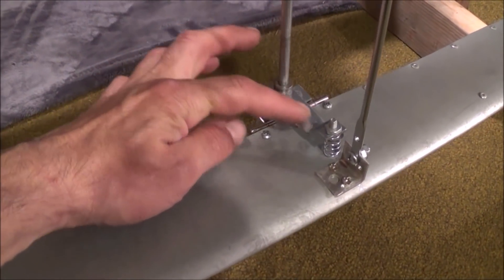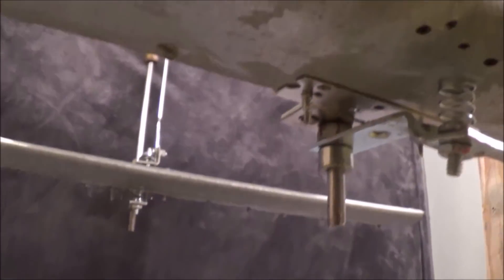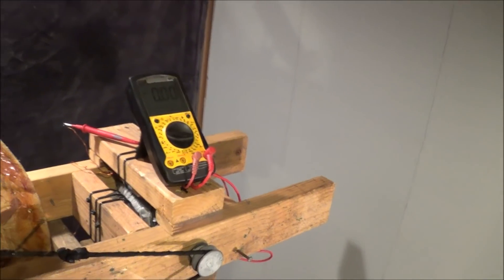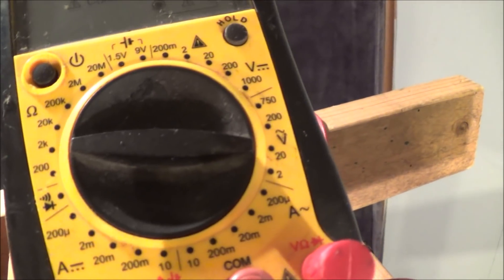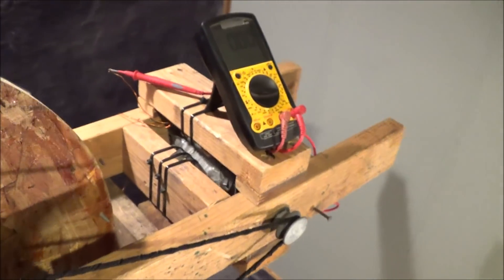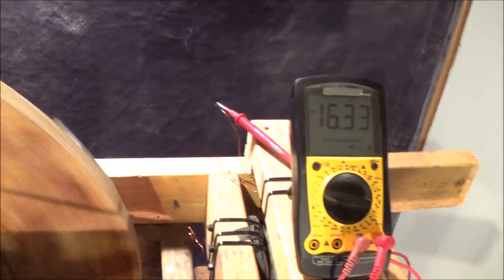Twin Hydrofoil Hydroelectric Generator, produces power from slow moving rivers without a dam.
This is a HYDROFOIL based MICRO-HYDRO Hydroelectric power production device that's designed for slow moving water flows with very little to no dop. By using two Hydrofoil wings instead of a pelton wheel or a turbine we can harness the energy of rivers and streams that were typically seen as unusable for use with Micro-Hydro hydroelectric production.  This is a simple to build design that could be scaled up or down depending on your needs.